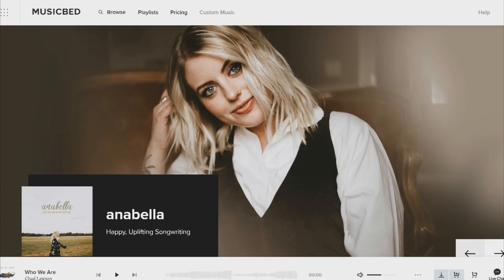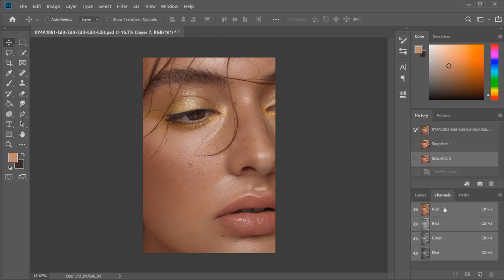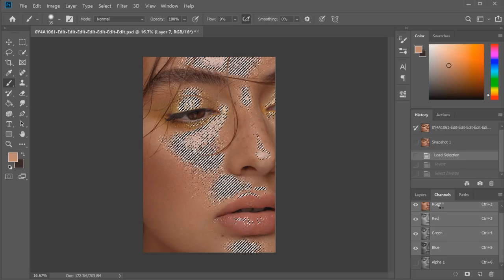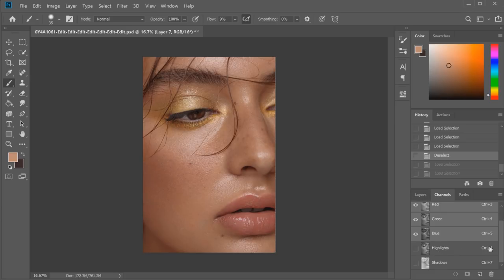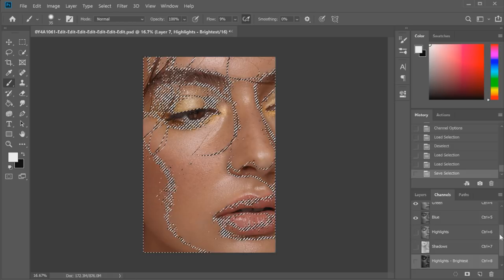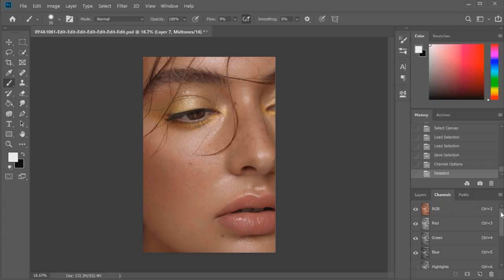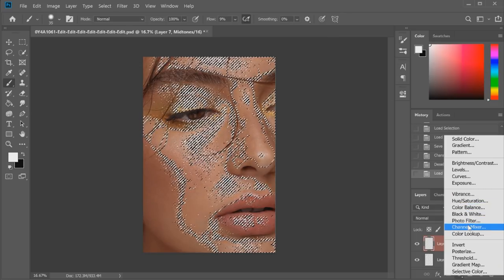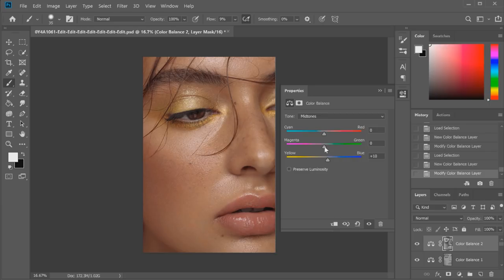How to Colour Grade and Correct Skin Tones with Luminosity Masks [Luminosity Masks Tutorial]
Hi everyone!

Today's tutorial is on how to colour grade and correct skin tones with luminosity masks in Photoshop. Specifically this luminosity masks tutorial will focus on how to colour grade beauty portraits and how to colour correct skin tones with luminosity masks.
Let me know if you guys have any other requests. 😁

Credits:
Model - Leyla @ Precision Talent
Makeup & Hair - @stellatumakeup

~CAMERAS~
📸 Canon 5D Mark IV (Main Camera)

~LENSES~
📷 Canon 24-70mm f2.8L

~AUDIO~
🎤 Blue Yeti Desk USB Mic

My new intro was created by my very talented brother, Adam!

Title: Horizon
Artist: Ikson